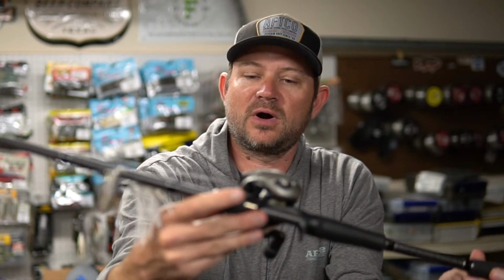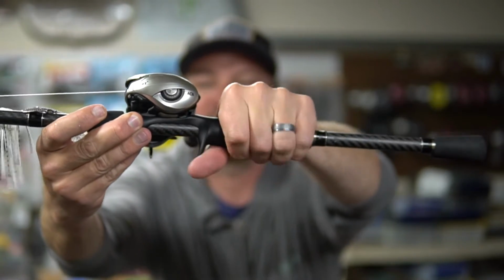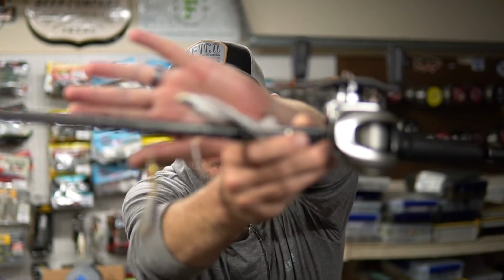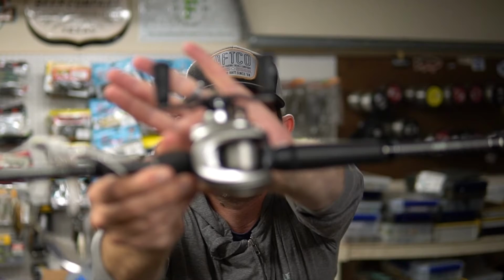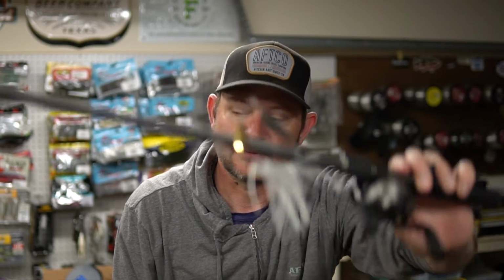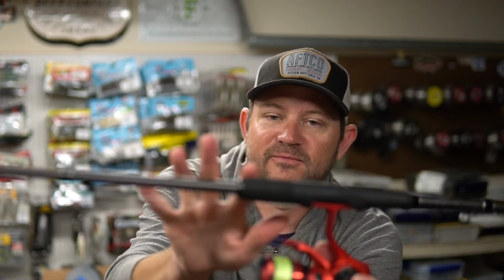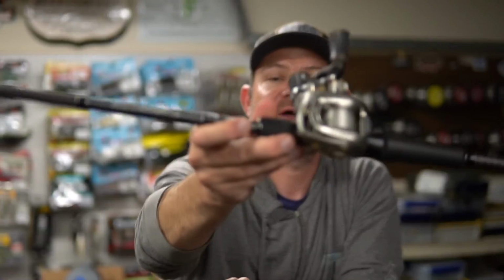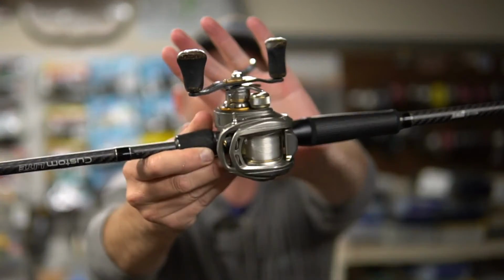Lew’s Custom Lite ROD REVIEW